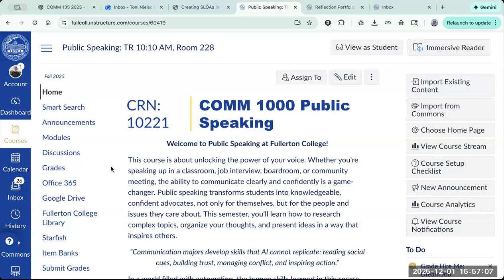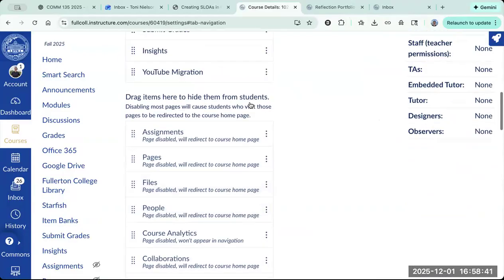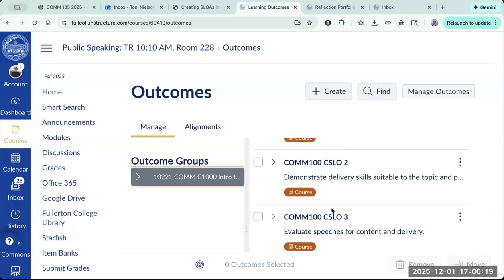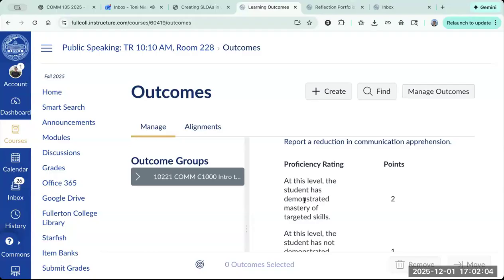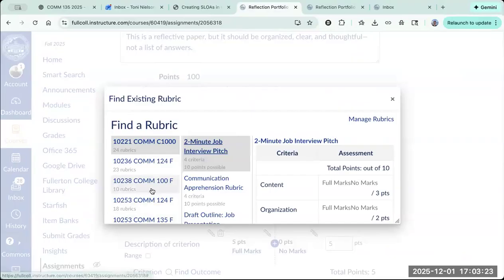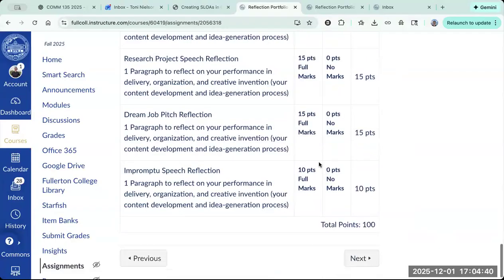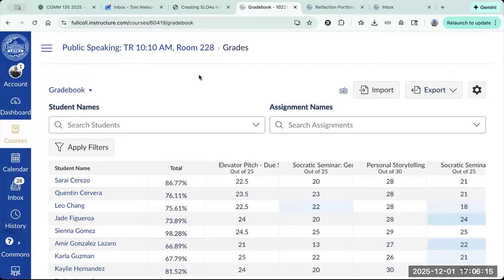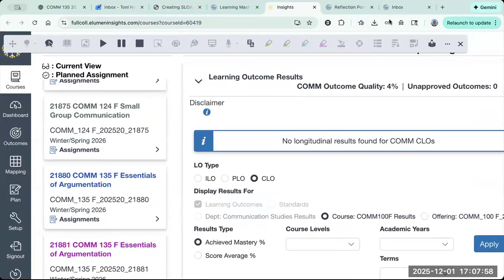Humanities Insights Training for SLO Assessments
How to Find and Launch your Student Learning Outcomes Assessments in Canvas!